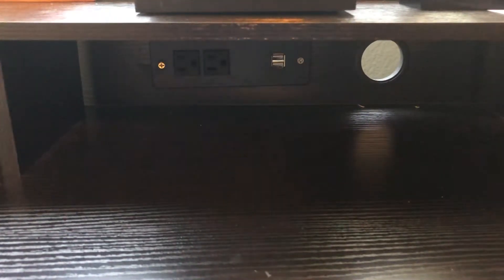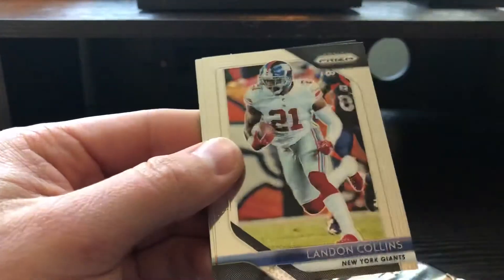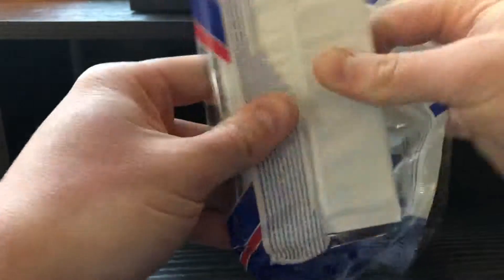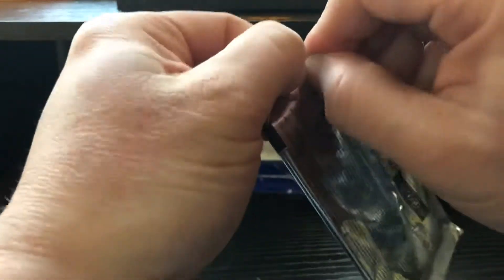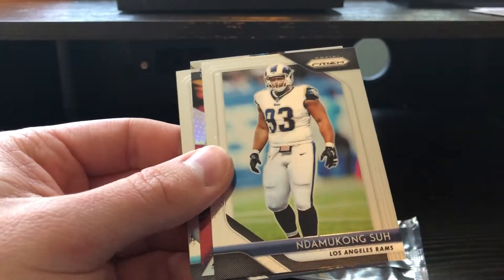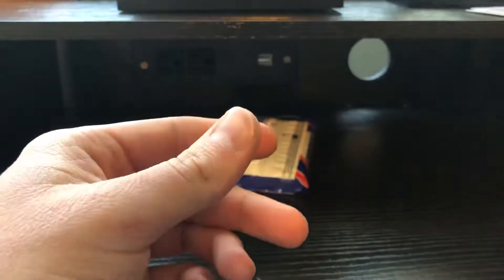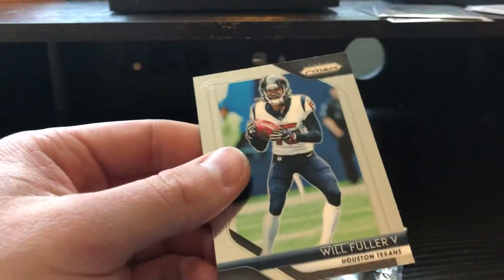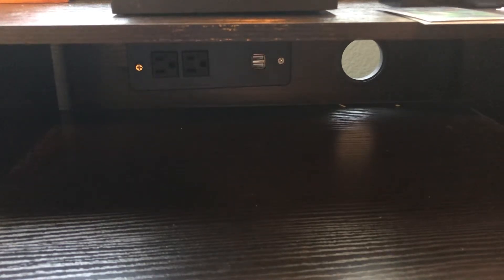*BREAK FRIDAY #18* 2018 Panini Prizm Red White & Blue Cello Rack Pack Break of 4 Round 2!